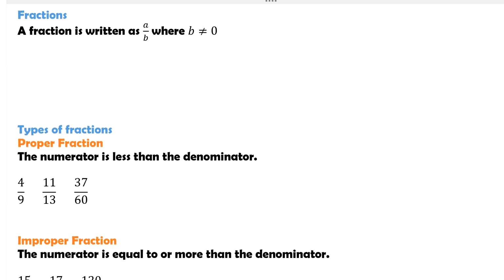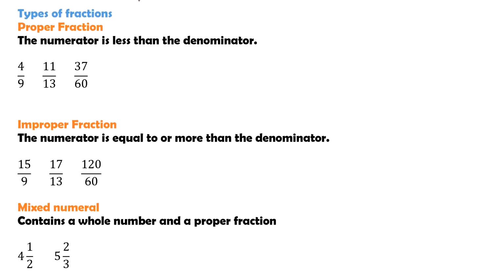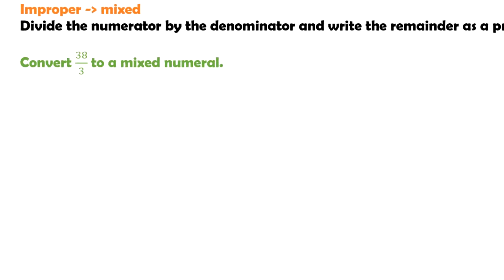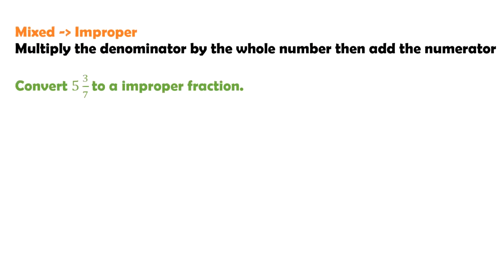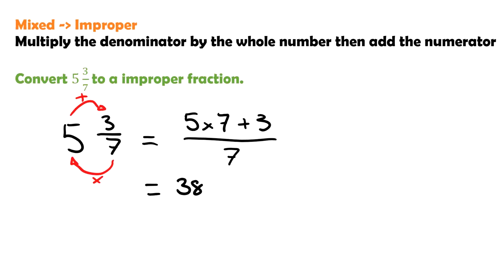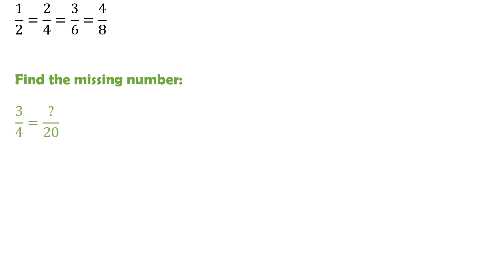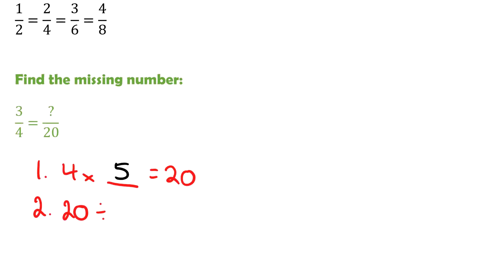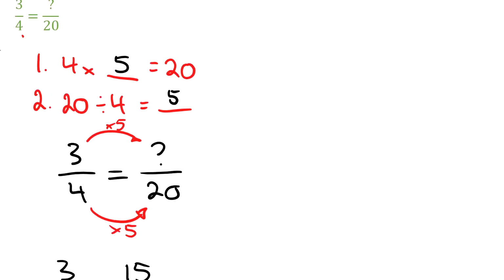Introduction to Fractions with Worked Examples